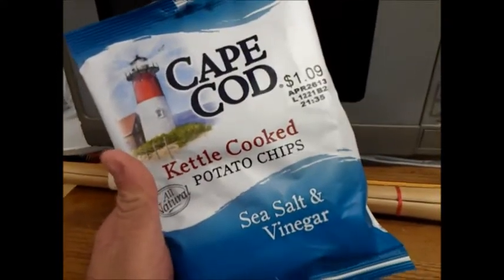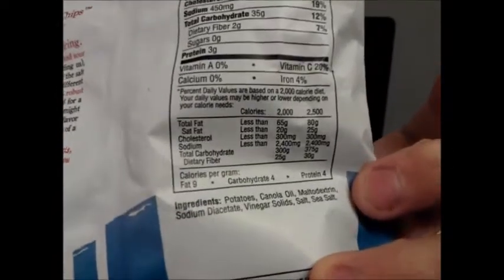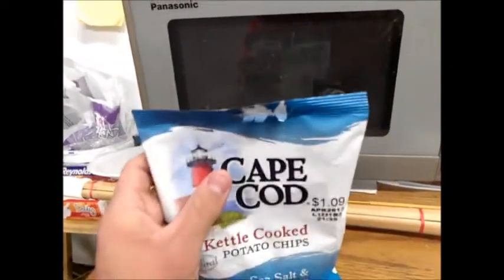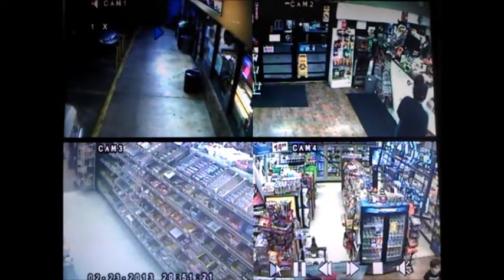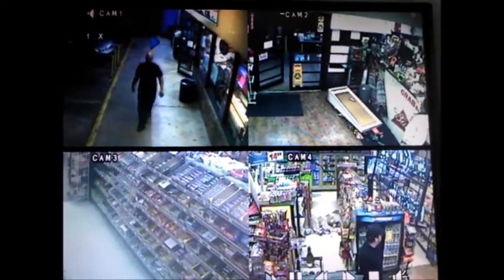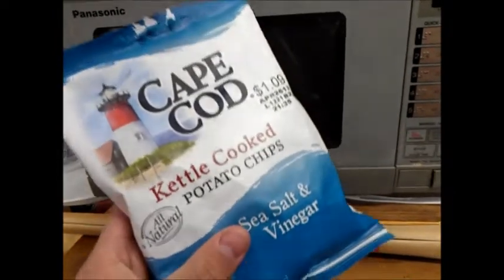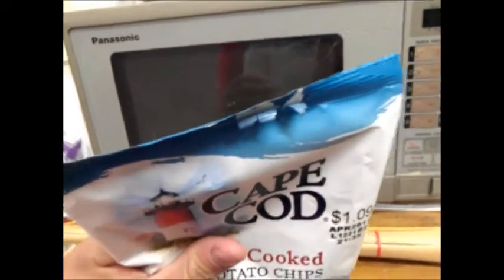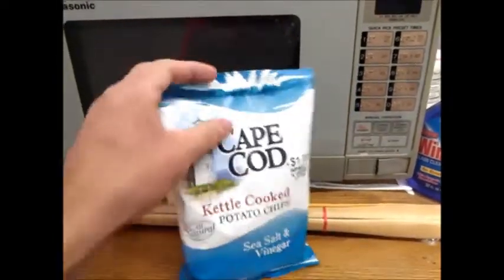Cape Cod Kettle Cooked Chips Sea Salt & Vinegar Review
The Mayor has some chips that were rendered un sell-able due to an unruly customer. . .